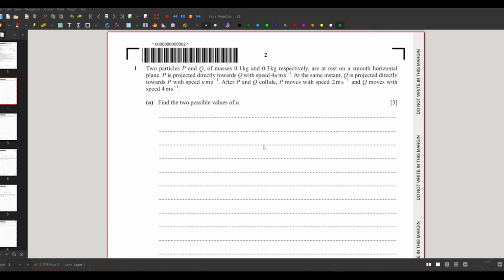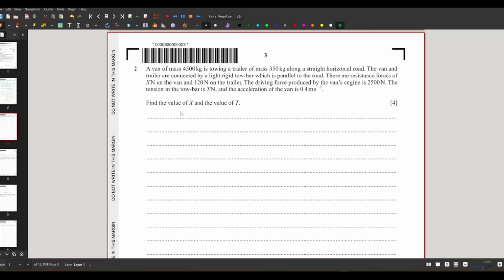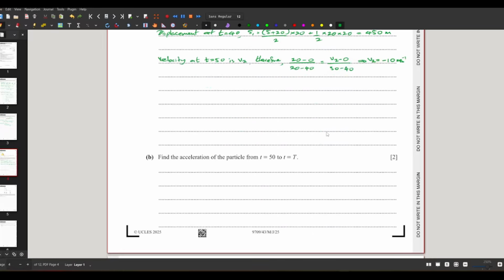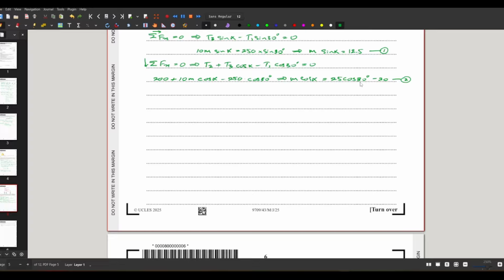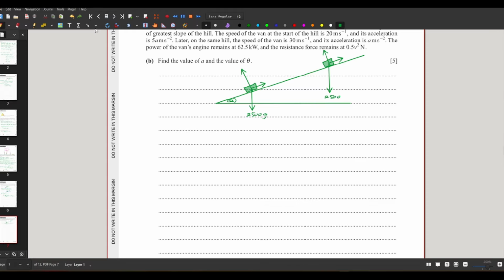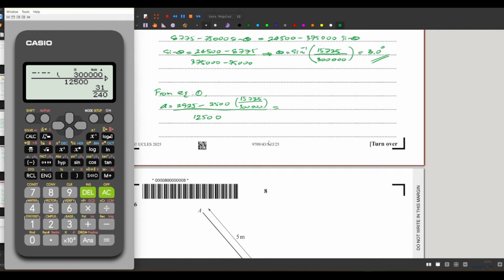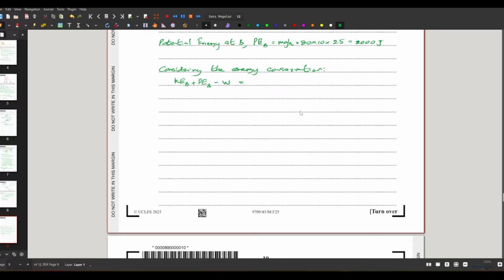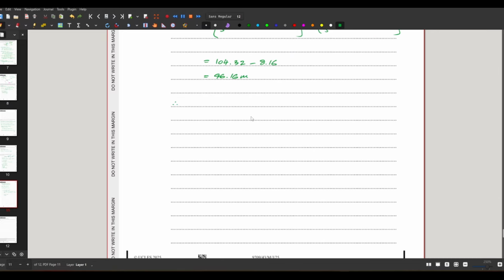Cambridge A Level Mechanics - Paper 4 (9709/43) May/June 2025 - Full Paper Discussion ✅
Welcome to this full walkthrough of the Cambridge A Level Mechanics Paper 4 (9709/43) from the May/June 2025 session. In this video, we go through each question step-by-step, explaining the concepts, formulas, and methods needed to solve them effectively.

⏰ Timeline ⏰
0:00 - Intro
00:30 - Question 1
13:26 - Question 2
18:52 - Question 3
30:48 - Question 4
46:22 - Question 5
1:10:35 - Question 6
1:25:37 - Question 7

Whether you're preparing for your upcoming A Level exams or reviewing your past paper, this discussion will help reinforce your understanding of key Mechanics topics such as:
🔹Kinematics
🔹Motion Equations
🔹Velocity-Time Graphs
🔹Forces and Newton’s Laws
🔹Work, Energy, and Power
🔹Momentum

🔍 What you'll find in this video:
🔹Clear and structured solutions

📄 Paper Details:
📌 Paper Code: 9709/43
📌 Subject: Mechanics (A Level Mathematics)
📌 Exam Board: Cambridge International

🧠 About me
I’m a researcher and educator passionate about making advanced science and mathematics more accessible to students worldwide.